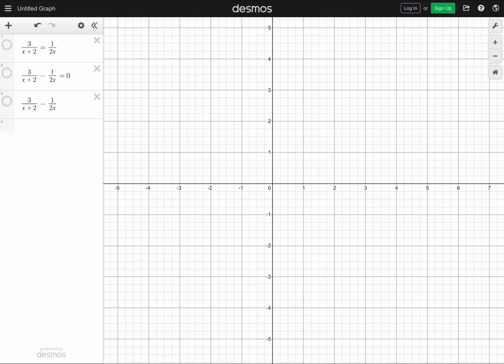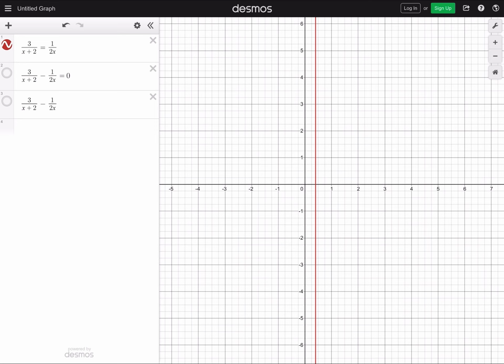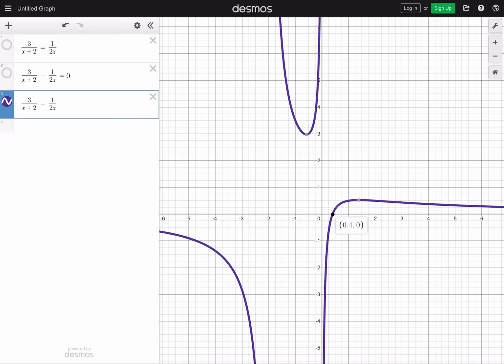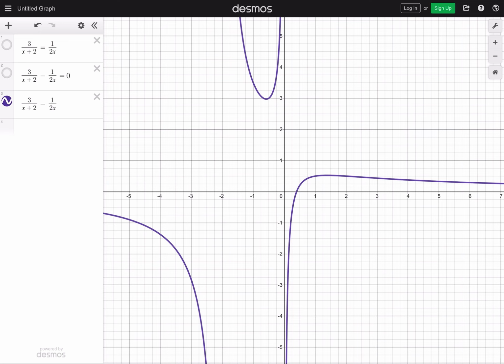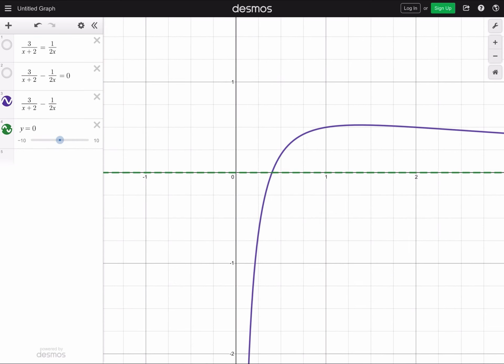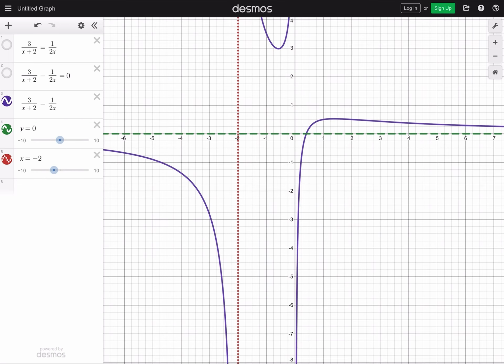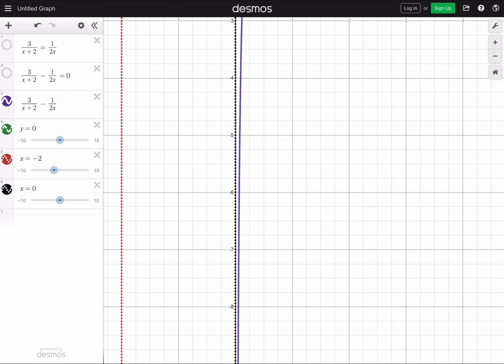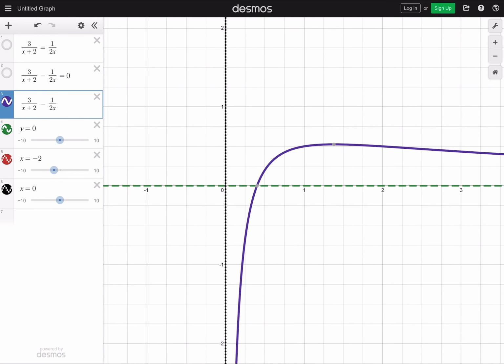1.9: Graph An Equation and Find Its Solutions Using Desmos | Vertical & Horizontal Asymptote